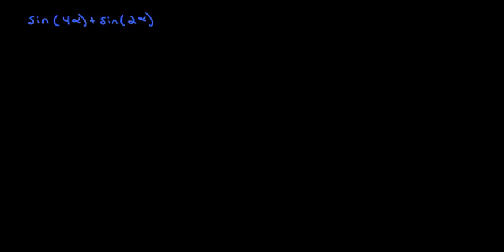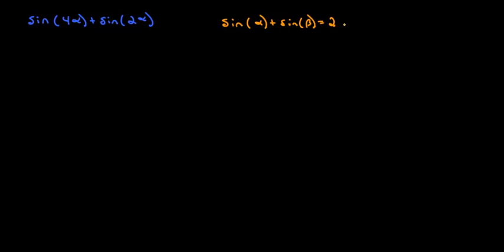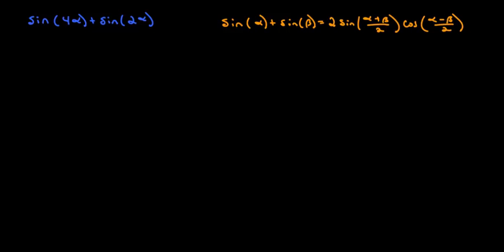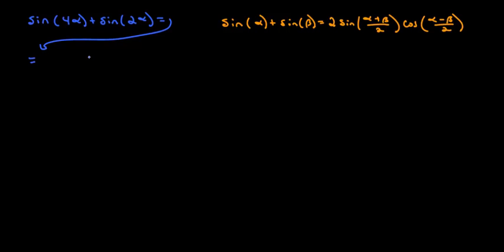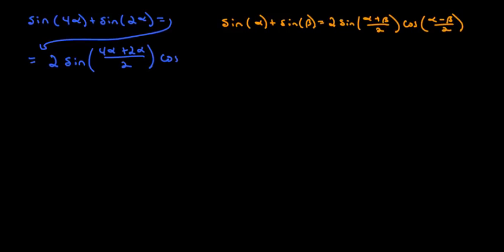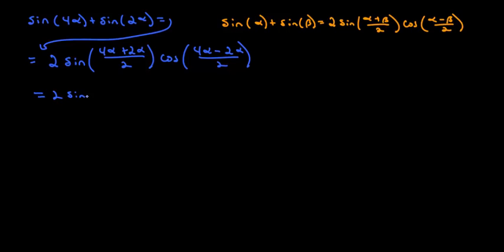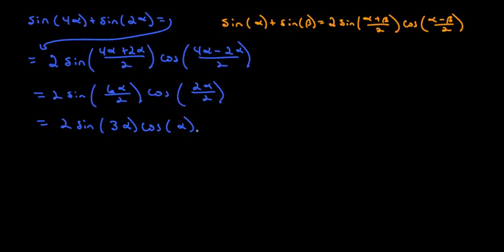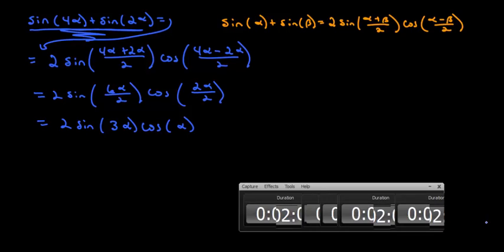Sum to Product of Sine 20121145